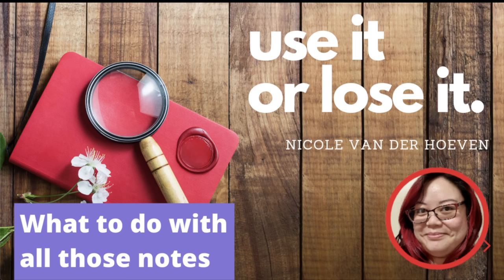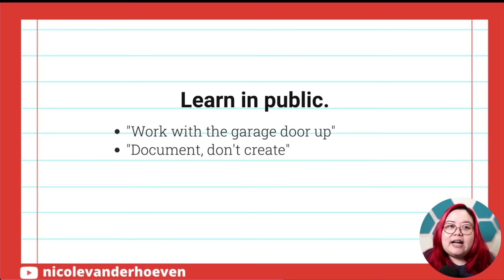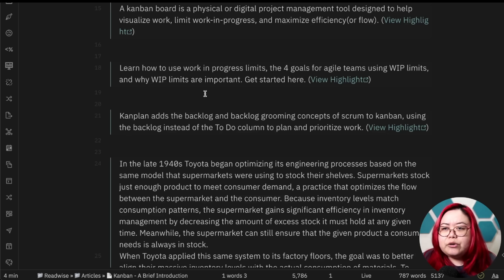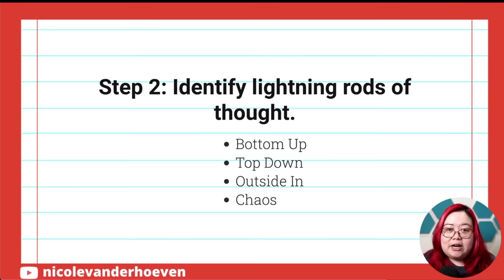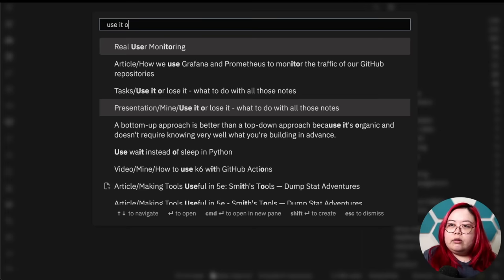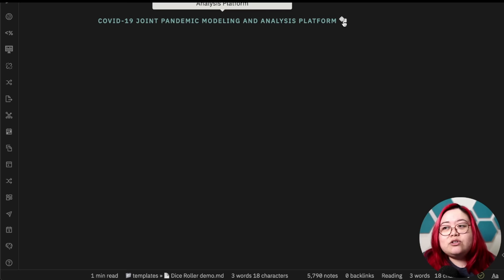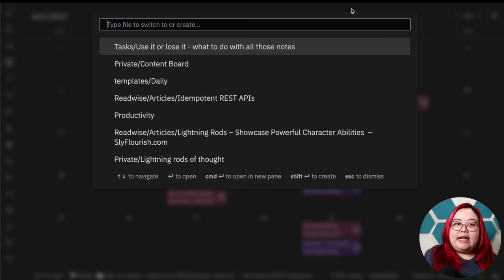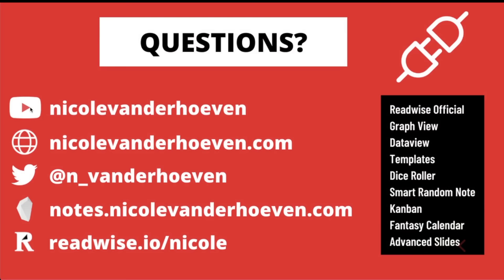How to create things with your notes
What do you do with all those notes? In this presentation, I talk about how to create things with your notes. I demonstrate my process of going from raw notes to this very presentation and share some of my strategies for creating output with little effort by learning in public and identifying topics to create content about using existing notes.

On May 19th, I did a talk at the Linking Your Thinking Conference about using your notes (or losing them), and about what we can do to make something useful of all our notes. This was my run through!

// RESOURCES

// TIMESTAMPS

0:00 Intro
1:29 Things I did with my notes
3:32 Learning in public
8:09 Step 1 - Let curiosity guide your notes
15:37 Step 2 - Identify lightning rods of thought
25:48 Step 3 - Making stuff
35:13 Step 4 - CI/CD and continuous note-taking